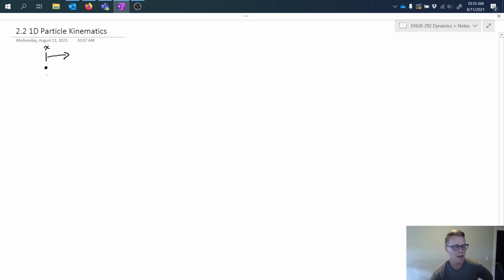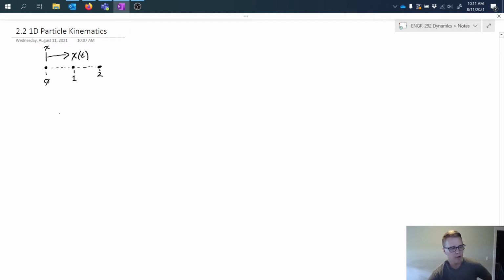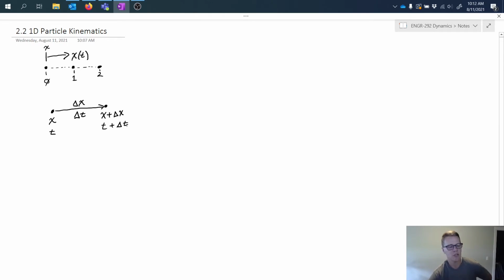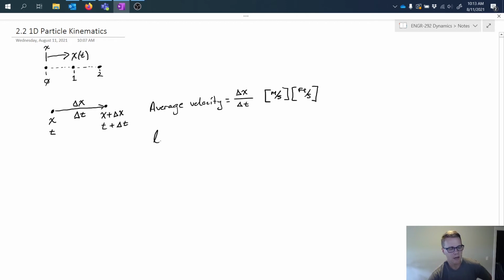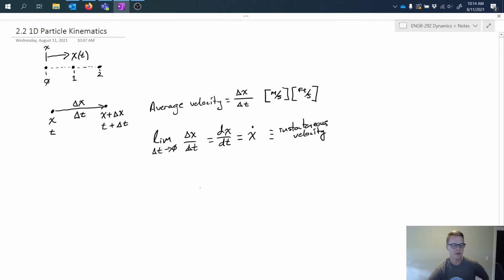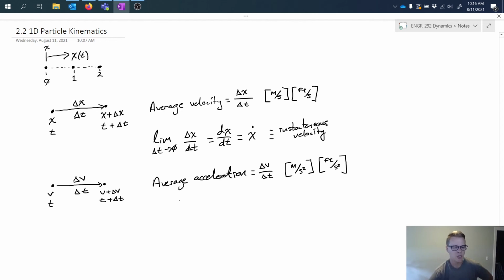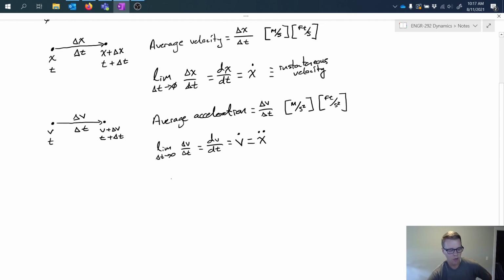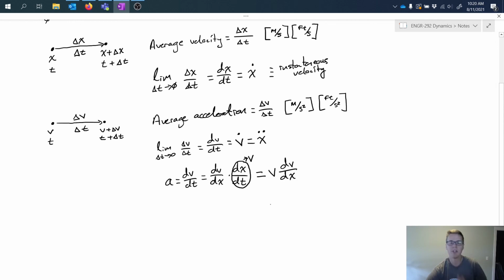1D Particle Kinematics - Engineering Dynamics